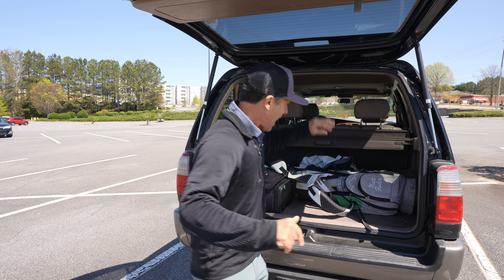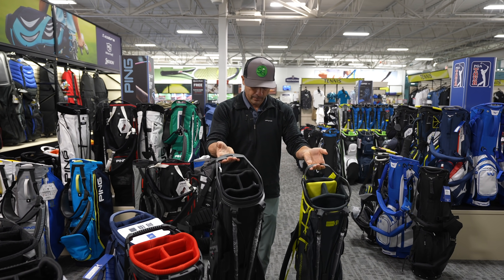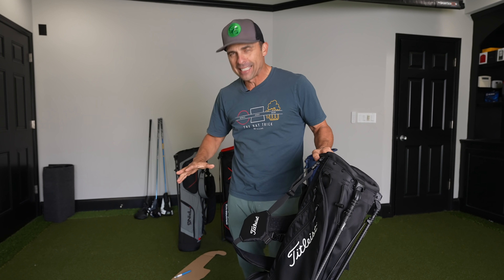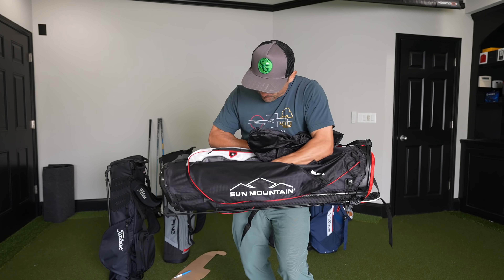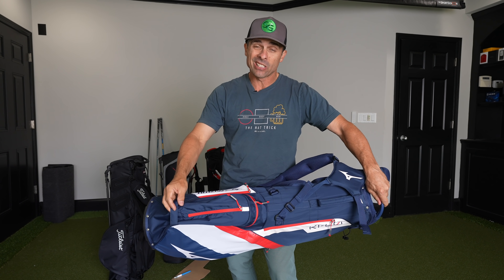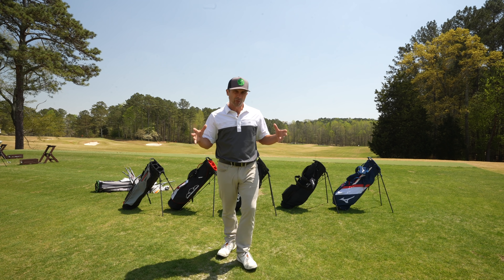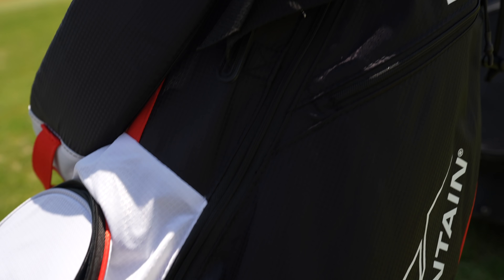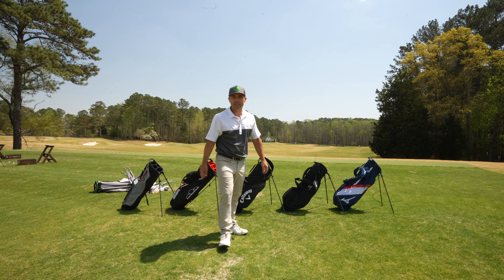I BOUGHT EVERY GOLF CARRY BAG and I'm Giving Them Away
Which Golf Carry Bag is the Best in 2021? I test out five of the best and I will give four of them away.

Code: MrShortGame

60 Wedge Vokey SM7 Bounce 8 Degree M Grind
54 Wedge Vokey SM7 Bounce 12 Degree D Grind
50 Wedge Vokey SM7 Bounce 8 Degree F Grind
46 Wedge Vokey SM7 Bounce 10 Degree F Grind